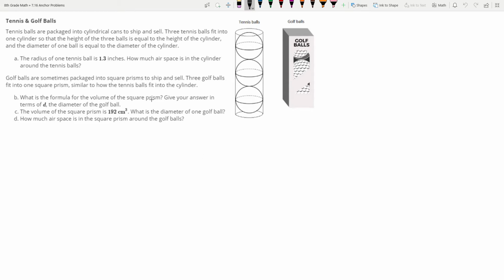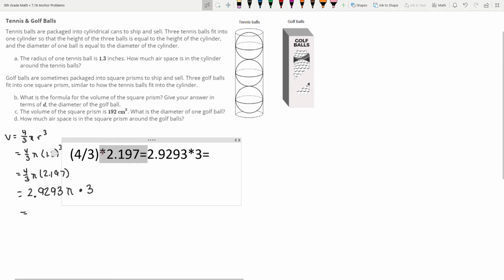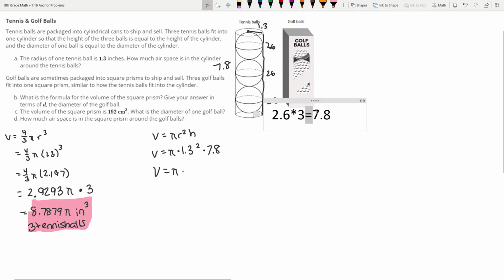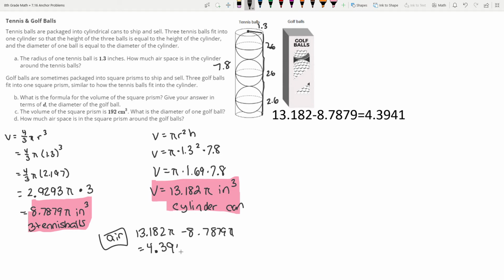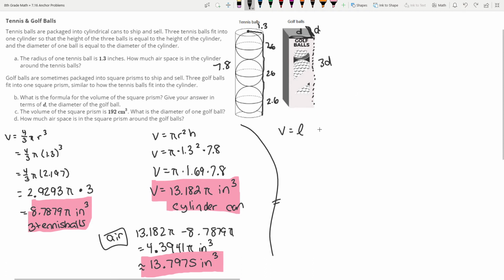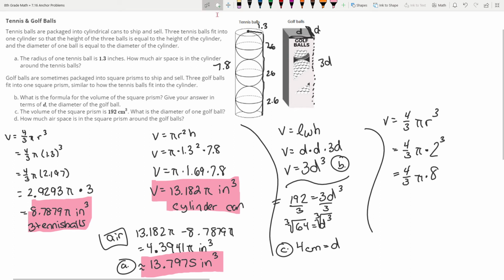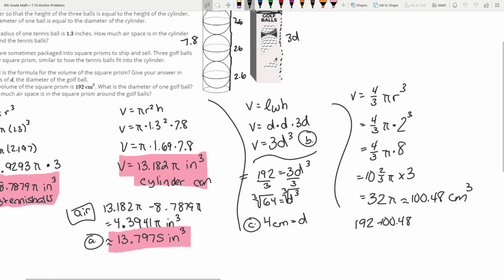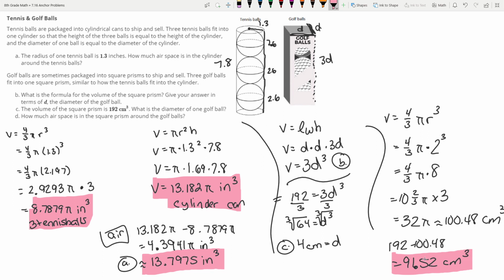8th Grade Math - Unit 7, Lesson 16 Anchor Problems